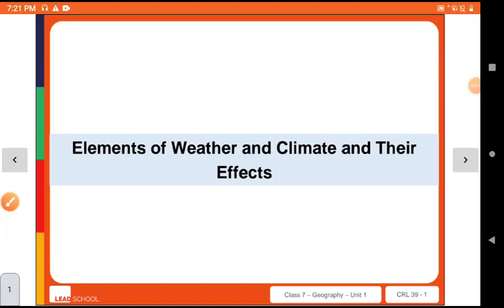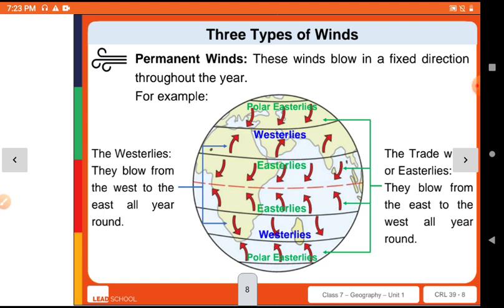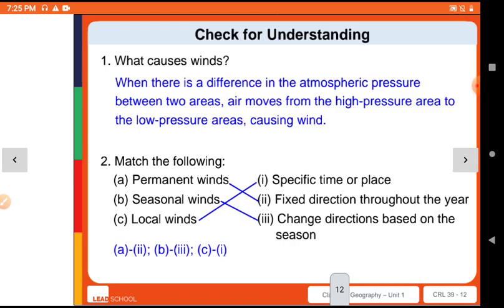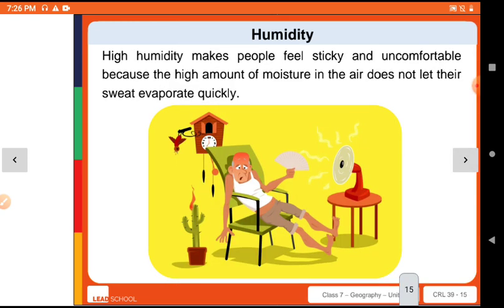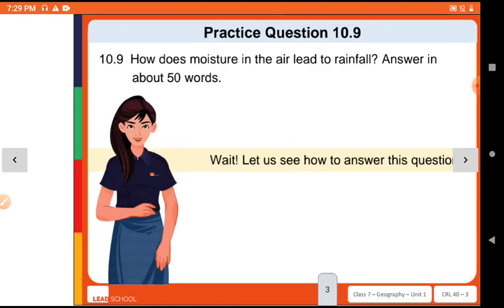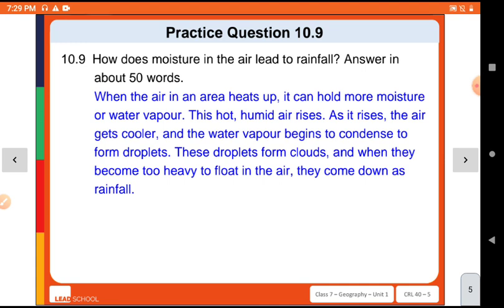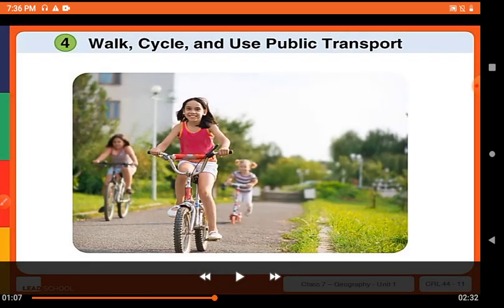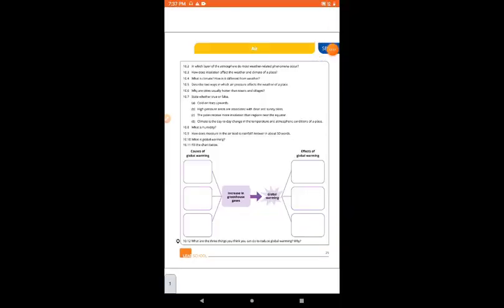Class-7|Geo|part#3|Ch-4|Elements of Weather and climate|Global warming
Class-7|Geo|part#3|Elements of Weather and climate|Global warming|it's causes and causes| measures